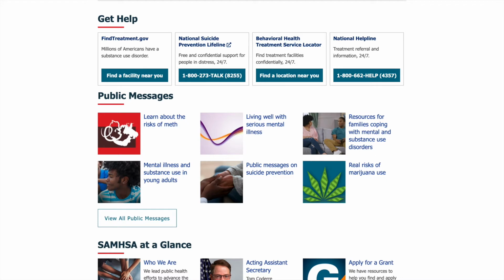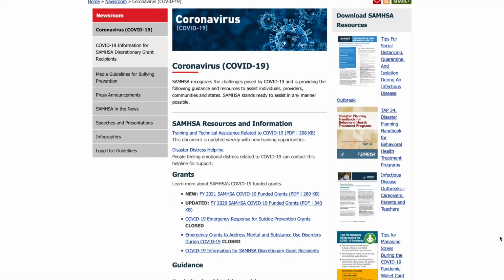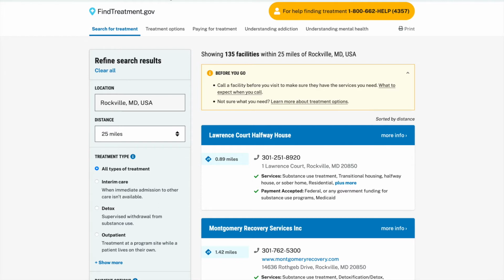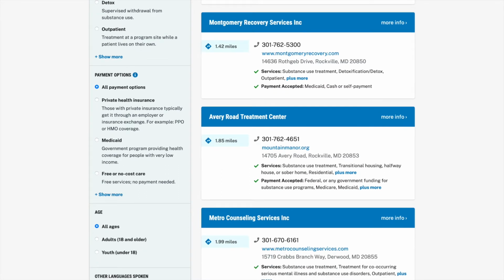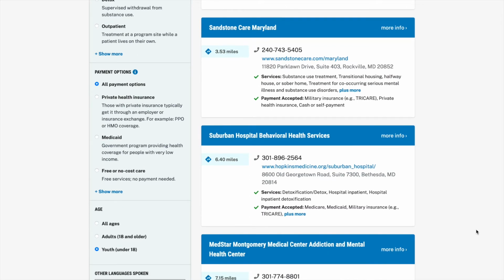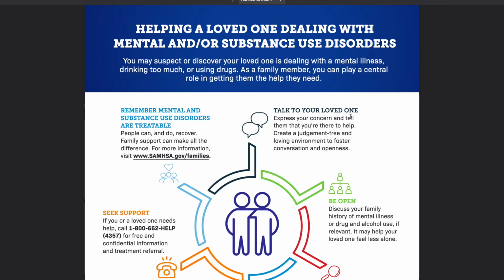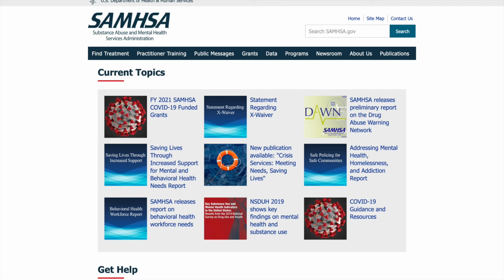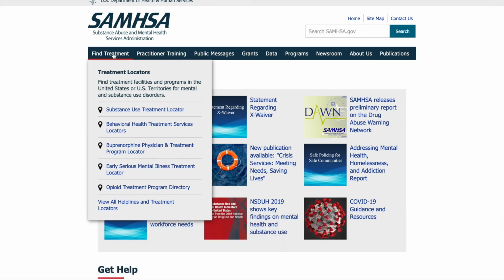Navigating the SAMHSA Website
The Substance Abuse and Mental Health Service Administration (SAMHSA) provides a wealth of information and free resources that can help reduce the impact of substance abuse and mental illness on America's communities.

Are you looking for practitioner training?

Are you a researcher looking for information on grants?